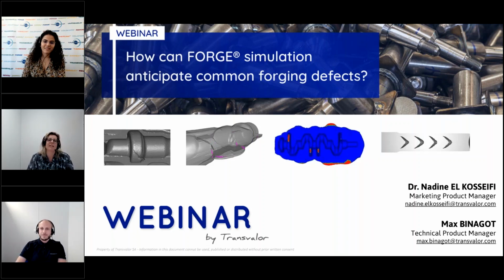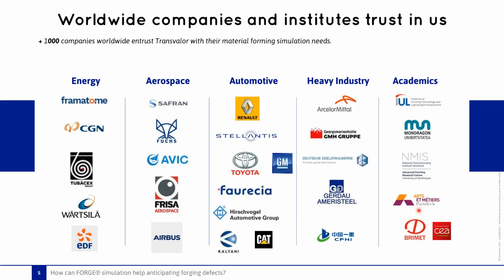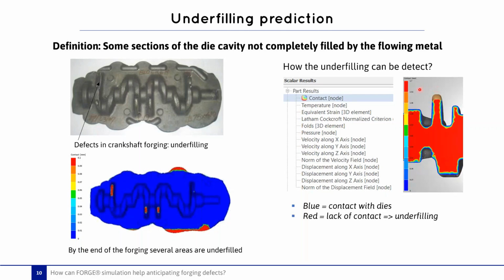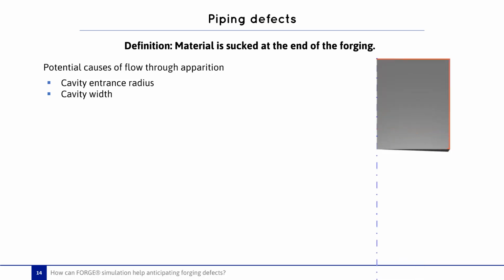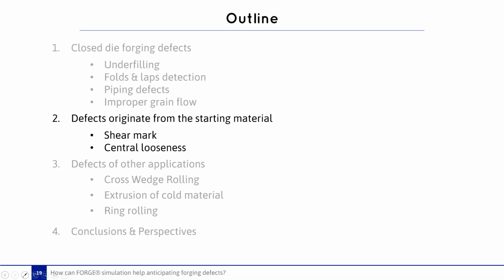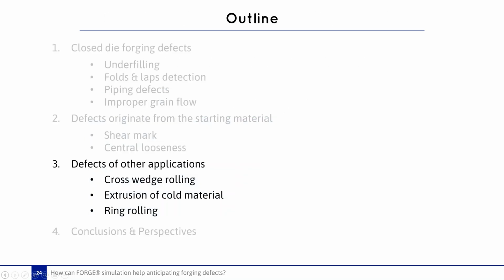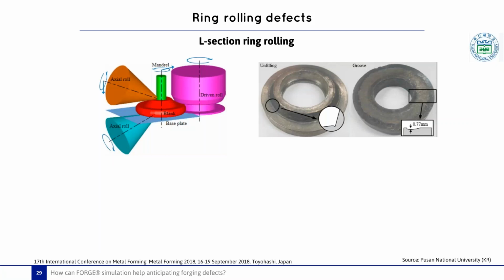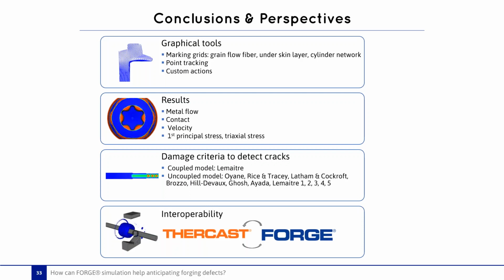How can FORGE® simulation anticipate common forging defects?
What to expect in this webinar?

Even though forging is a very well mastered manufacturing process, defects related to the metal flow may happen. These common defects are underfilling, folds, piping (or flow-through) or improper grain flow and additional ones originate from the starting material may appear such as shear marks, central looseness and segregations. Consequently, all these imperfections increase the non-quality costs and impact the overall productivity.
In this webinar, you will learn how FORGE®, simulation software for forging processes, can be very helpful in detecting these different kinds of defects.
FORGE® incorporates several features to identify forging defects: marking grids, sensors (or point tracking) and custom actions. The marking grid technique can be used in various industrial cases to identify piping defects, follow the central looseness on long parts (e.g., crankshaft or camshaft) and the porosities evolution during an open die forging case.

Several damage criteria are also available in FORGE® software and are very useful to detect inner cracks. In cross-wedge rolling, defects are likely to occur due to the Mannesmann effect. In extrusion or cold rolling, the well-known ‘chevron defect’ usually appears in the center of the part depending on the section reduction. Thanks to self-adaptative remeshing, the damage zone is precisely captured and at each increment a finer mesh follows the crack’s evolution.
And to conclude this webinar, you will also see how to analyze defects occurring in ring rolling process (e.g fish tail).